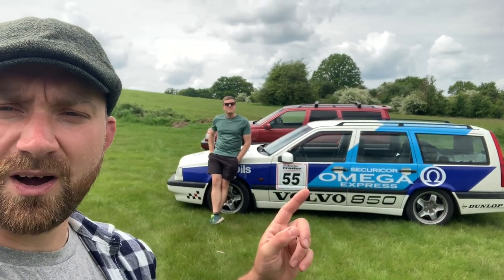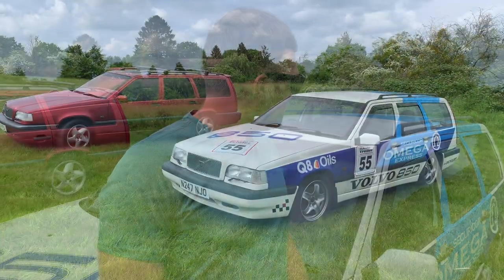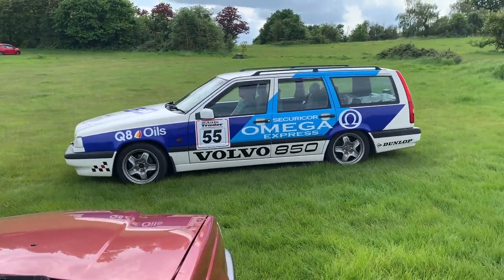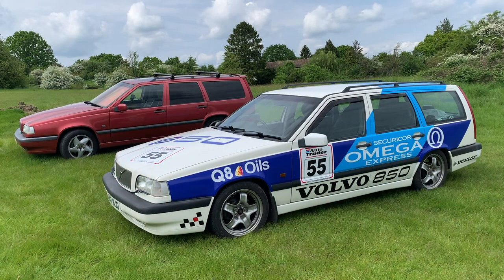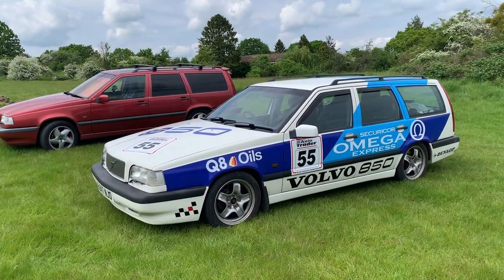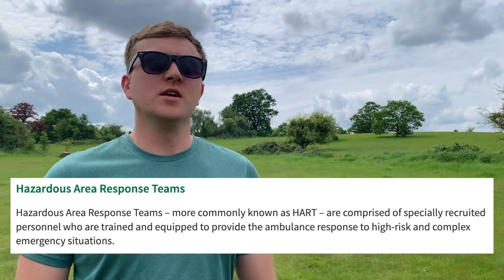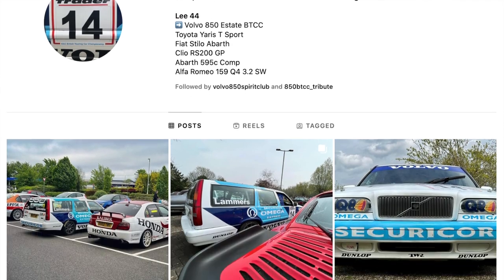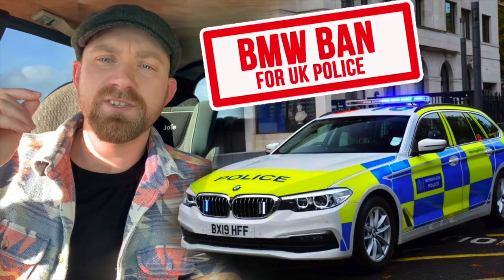Interview with a HART Fast Response Paramedic - Jake's Volvo 850 BTCC Tribute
I spent some time with Jake, who is a HART Paramedic (Hazardous Area Response Team) and also happens to be a Geoff follower and Volvo fan. In Part 1 we take a look at his Volvo BTCC Touring Car Lookalike, and discuss the Volvo BTCC car and what it means to us, before moving on to Part 2 where we have a long chat about his role as a HART Paramedic and talk cars, high speed response and much, much more. It's a good 'un, if I do say so myself.